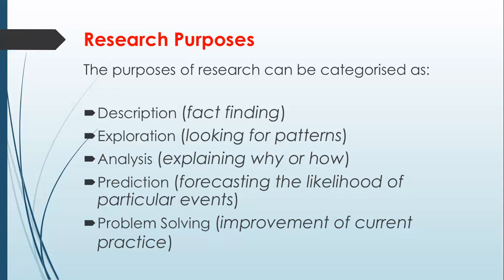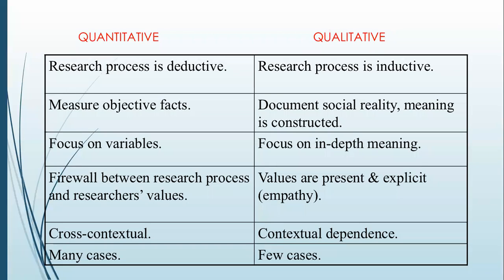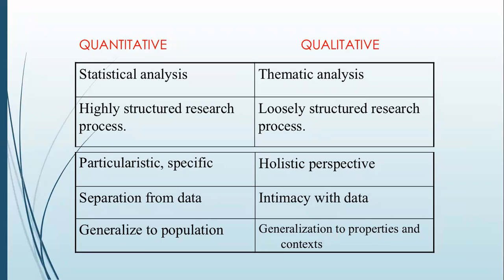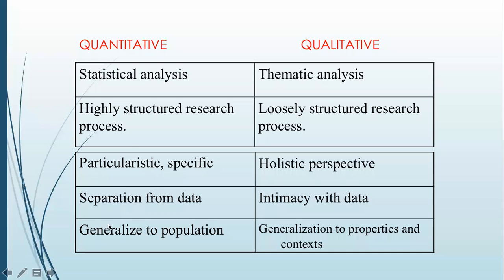Methods of Data Collection [Qualitative Data] - Dar. Dayo Odukoya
Knowledge of Data collection strategies is apt to make all teh difference in your research endeavour.  There are qualitative and quantitative methods.  This presentation introduces the qualitative methods